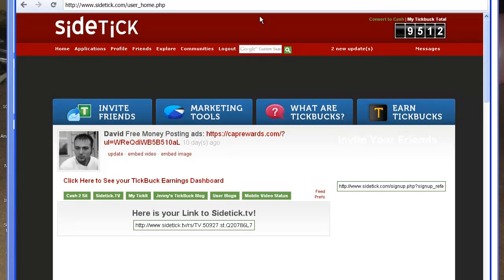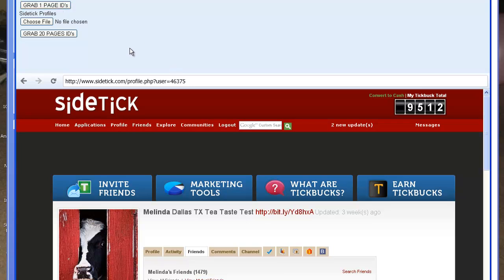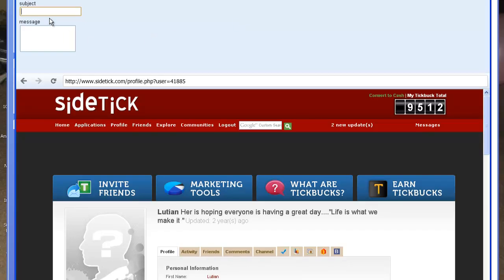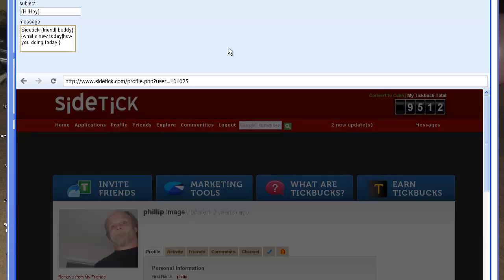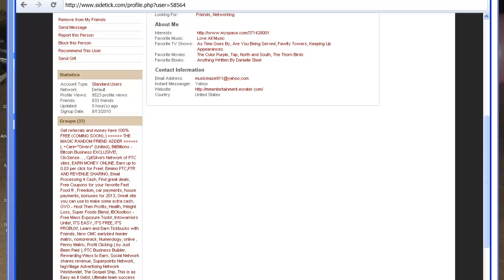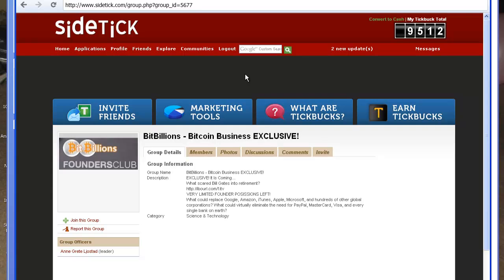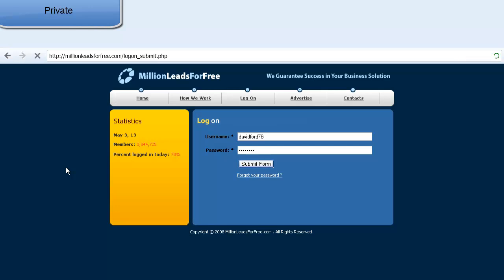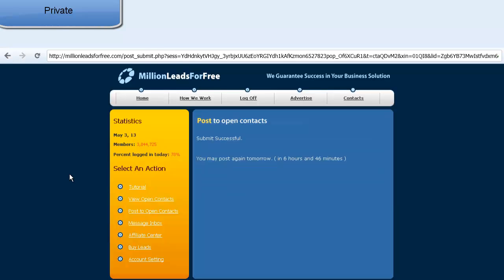Sidetick Messenger Bot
This is a new social network bot that will automate your friend adding, messing, and much more. Grab this and start having a ton of fun automating what you already do and even make money from it.